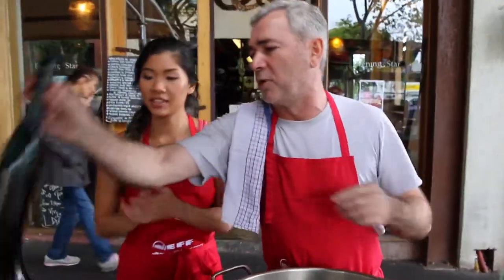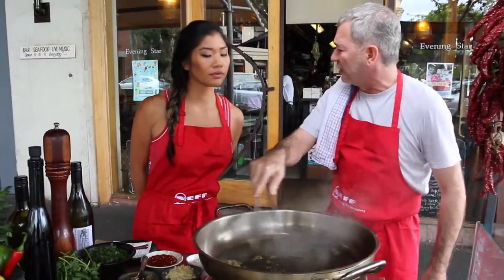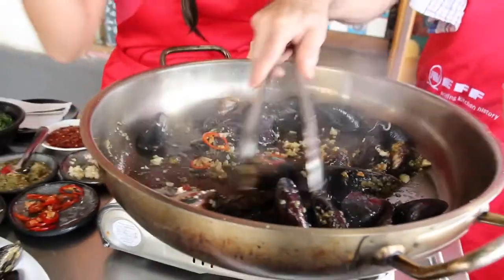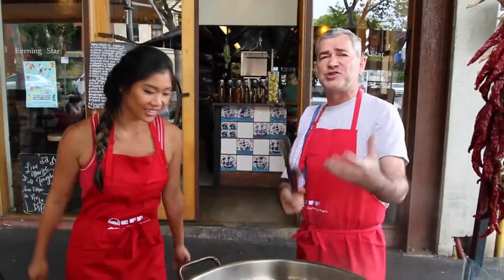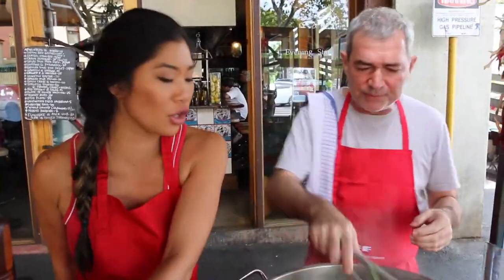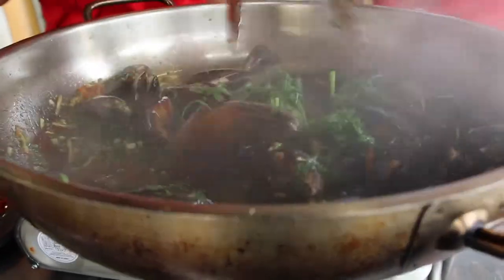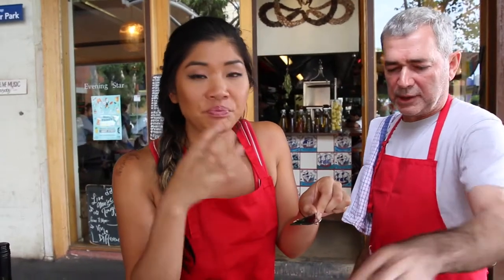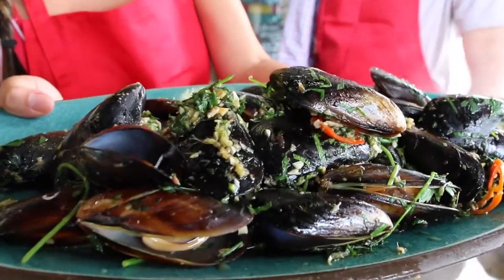Mussel Festival Part II - Cooking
Here's Part II of the Mussel Festival videos.

The charismatic chef Renan Goksin from Claypots Evening Star-South Melbourne Market cooks his delicious mussel recipe and it will make you hungry.
He also talks to LC Lifestyle about what to expect at Port Phillip Mussel Festival held at South Melbourne Market on the 12 & 13 March from 12pm.
Sounds like it's going to be a whole lot of delicious fun. This is one of the last event for the Melbourne Food and Wine Festival.

Shot by Dale Crawford
Produced, edited and presented by Lee Chan
Sound by Paul McKenna